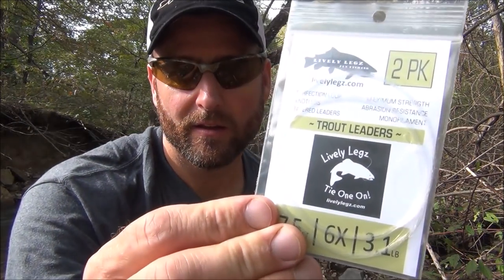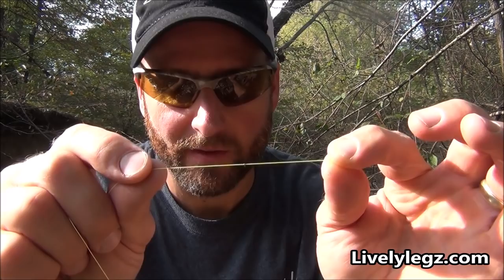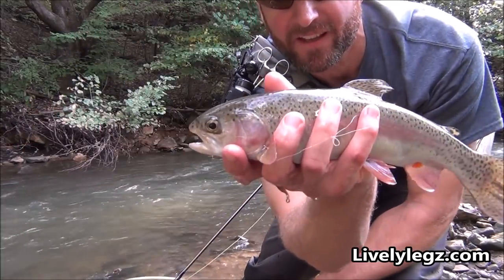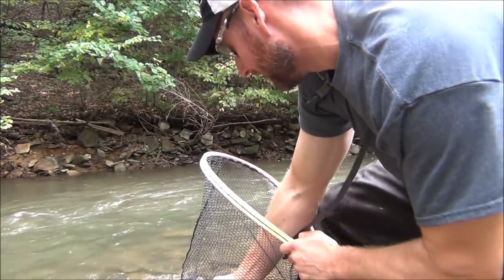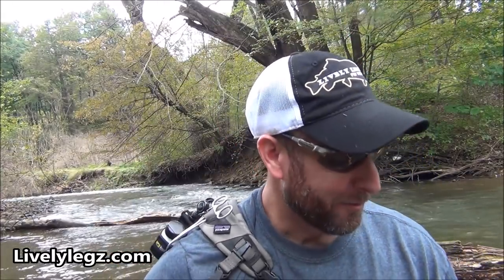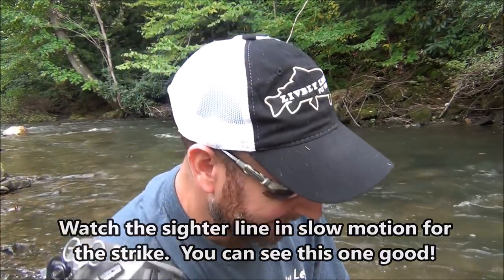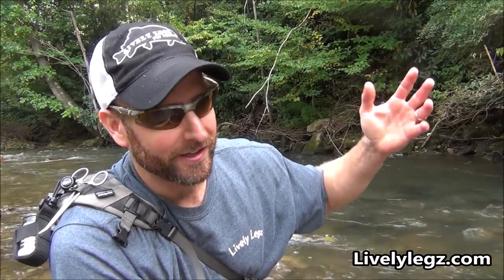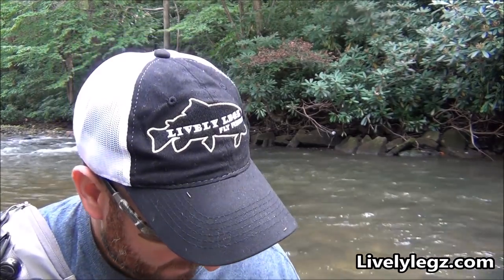How to Tie and Fish a Small Stream Nymph Sighter Leader W/ Lively Legz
Watch as Benny P of Lively Legz Fly Fishing shows how to tie and fish a simple small stream nymph leader.